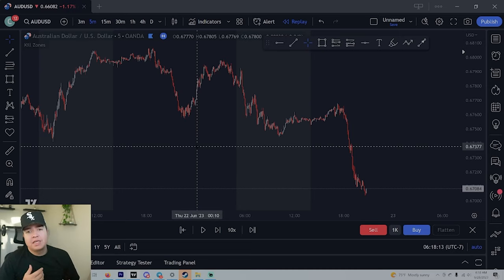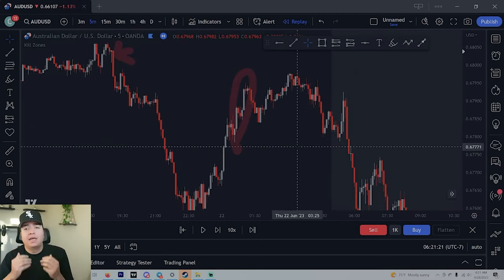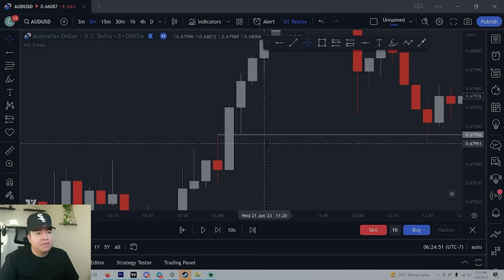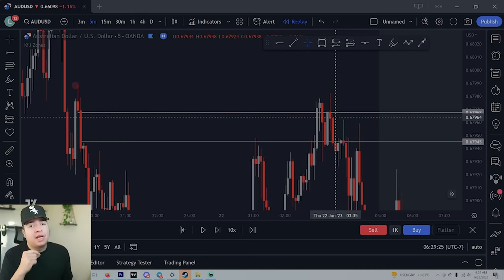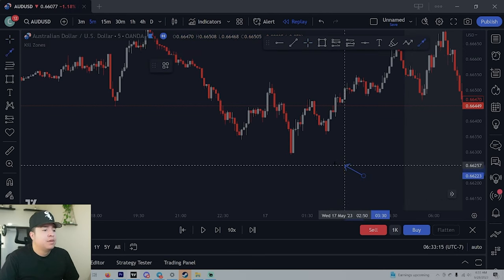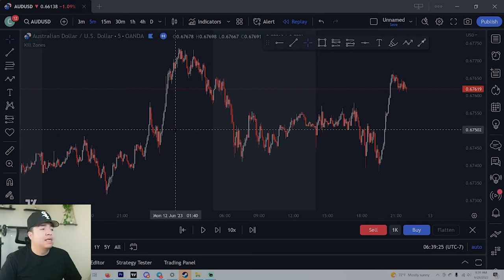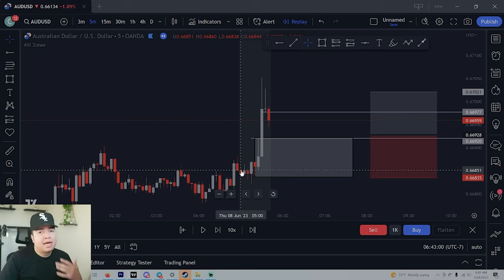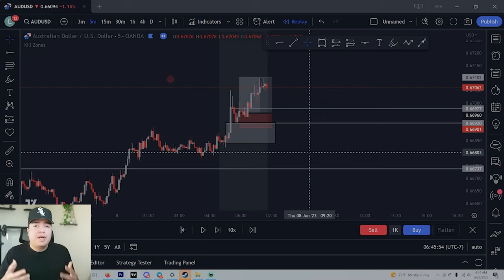Forex Trading Made Simple: Master Supply & Demand in 15 Minutes! - (Step By Step Guide) | FX Carlos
Discover a life-changing approach to forex trading with our Ultimate Supply & Demand Trading Guide.

Learn from a seasoned trader who transformed their fortunes after mastering supply and demand trading strategies. This concise 15-minute guide covers everything from identifying key market areas to implementing a powerful scalping strategy. Plus, get tips on passing prop firm challenges like FTMO to gain significant trading capital. Perfect for both beginners and experienced traders looking to refine their skills.

The video is about "Forex Trading Made Simple: Master Supply & Demand in 15 Minutes! - (Step By Step Guide)" but also tries to cover the following subject:

Forex Scalping Explained
Passing Prop Firm Challenges
Effective Risk Management

TITLE : Forex Trading Made Simple: Master Supply & Demand in 15 Minutes! - (Step By Step Guide) | FX Carlos

✅ Important Links:

👉 My Course & (1 On 1) Mentorship: Landing Page
👉 Pass Your Challenge: Pass Your Challenge
👉 COINEXX: Coinexx - Portal

✅  About FX Carlos:

Welcome to my Forex Trading channel, a hub for both beginners and seasoned traders seeking insights and strategies in the world of foreign exchange. Here, we delve into market analysis, trading techniques, and real-time currency fluctuations, providing valuable tips to navigate the forex market successfully.